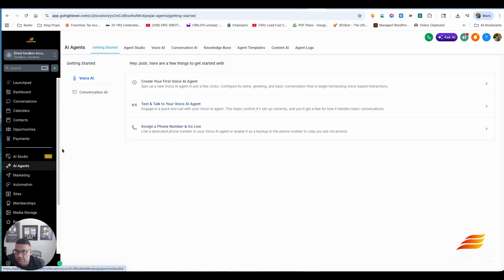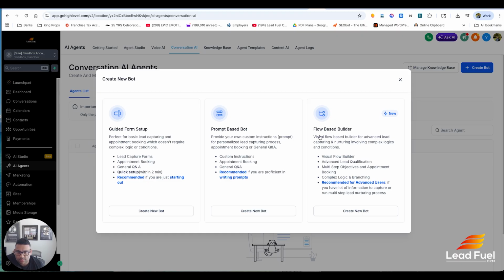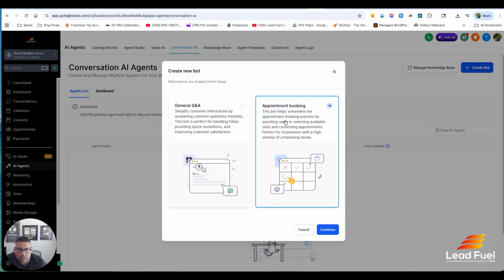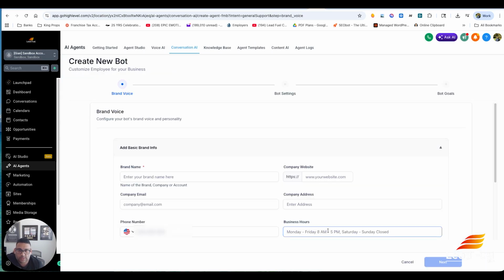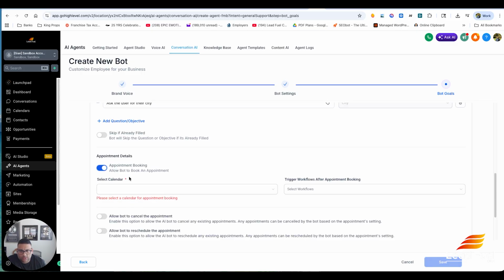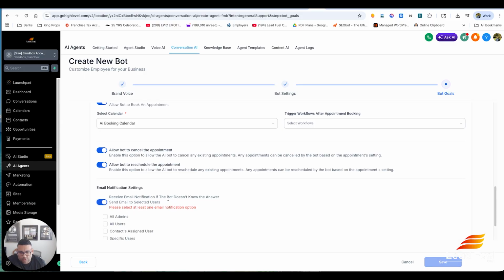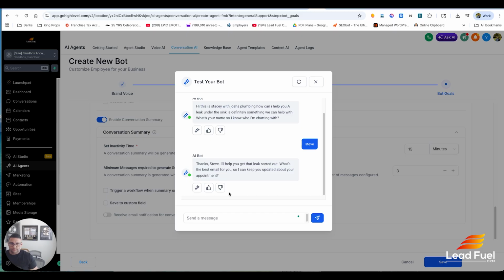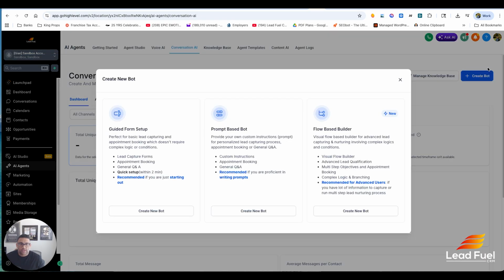Build an AI Employee That Responds to Your Leads 24/7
Still missing leads because you can’t respond fast enough?

In this video, we show you how to turn your AI bot into a fully automated AI employee that responds to your customers instantly — 24/7.

With Lead Fuel CRM, your AI employee can:
• Handle conversations automatically without manual effort
• Capture and qualify leads in real-time
• Ensure no opportunity is ever missed

This isn’t just automation — it’s like hiring a full-time employee that works nonstop to grow your business.

If you want to respond faster, close more deals, and scale without hiring more staff, this is for you.